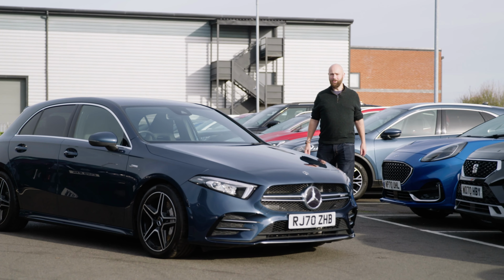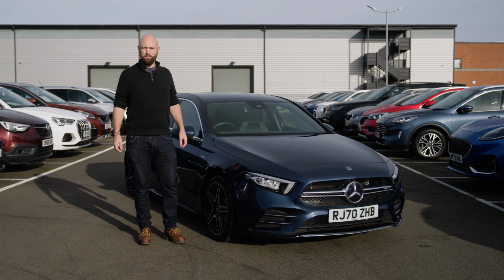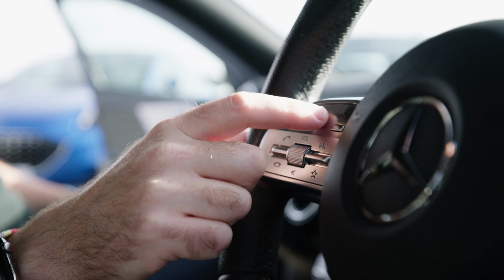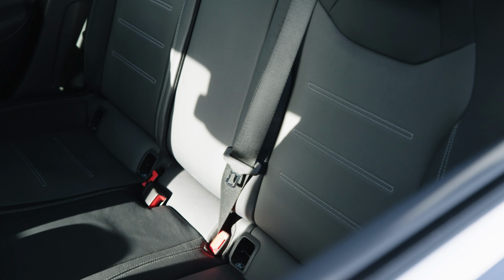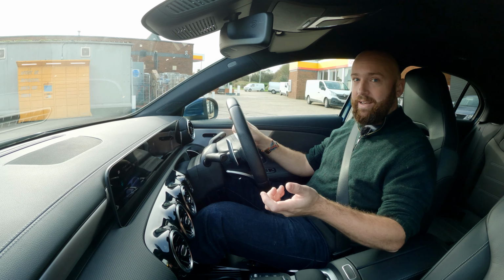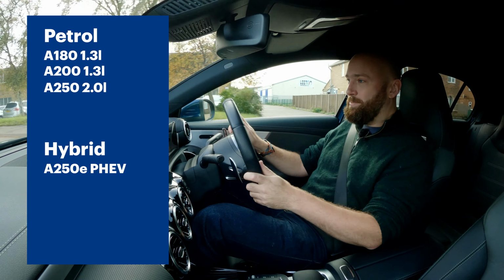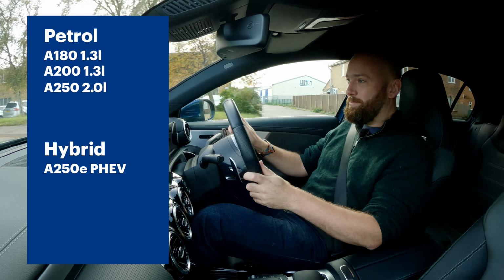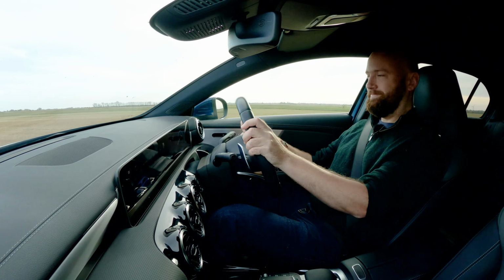2022 Mercedes A-Class A35 review – is it better than an Audi A3 and BMW 1 Series?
The latest version of the Mercedes A-Class gives you proper big-car luxury in a small package. Join our Tim for a full walkaround review of the Mercedes A-Class (the fast A35 version), and sit in as he takes it for a drive. Is the boot big enough to work for a family holiday? Is it comfortable? Find out all this and more in our full review.

00:00 Intro & outro
00:42 What is the A-Class?
01:22 Interior and infotainment review
03:18 How roomy are the back seats?
04:06 Rear looks and boot space
05:24 Driving: first impressions
05:59 Engine line-up: can Tim remember it all?
07:32 Driving: motorway
08:50 Driving: country roads
10:00 Outro